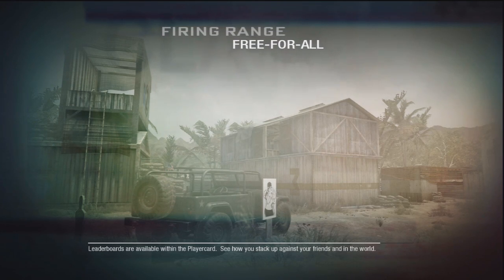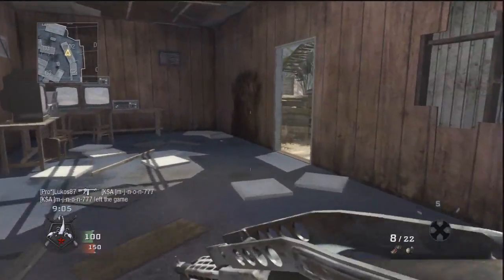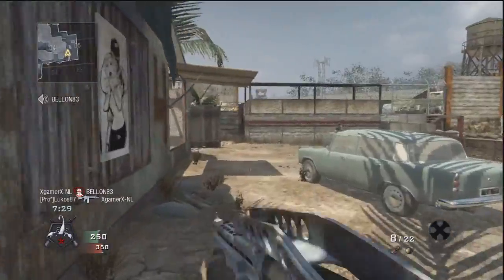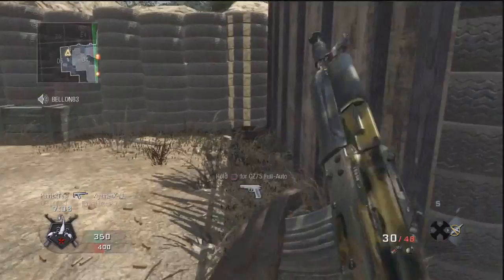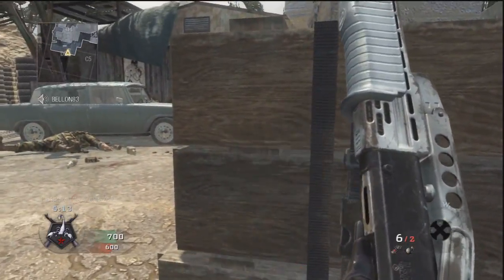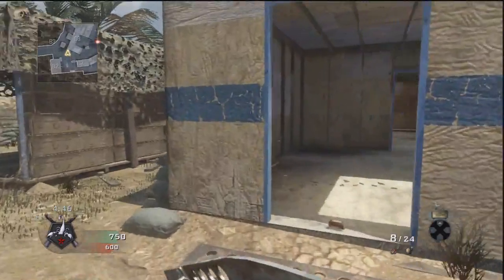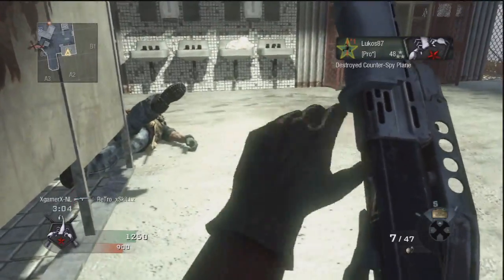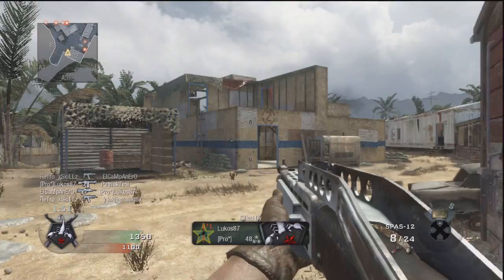CoD: Black Ops FFA Spas-12 HD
me playing some Cod: Black Ops online :)